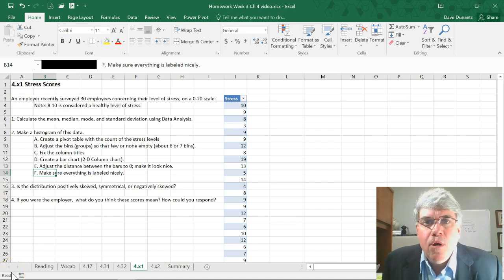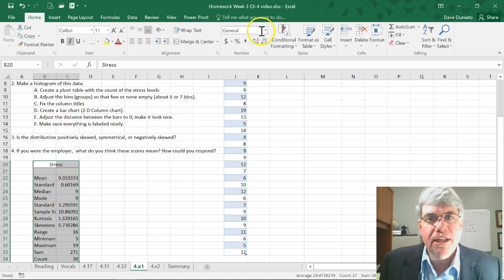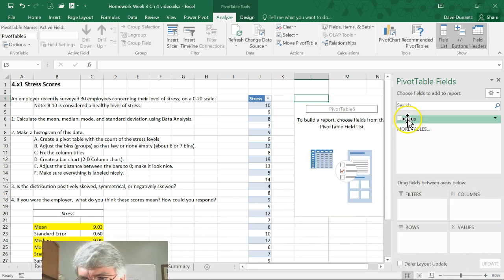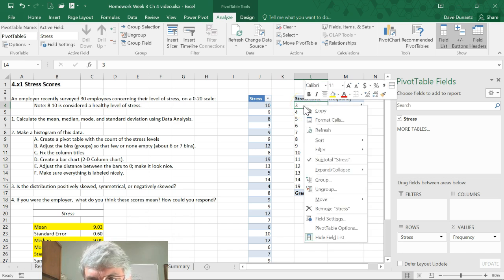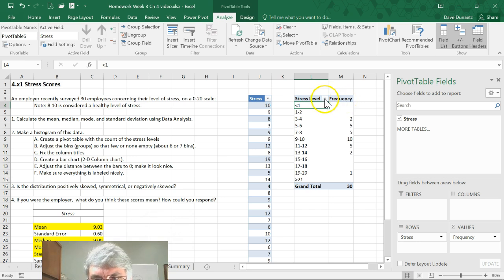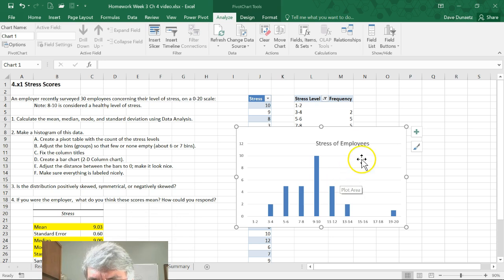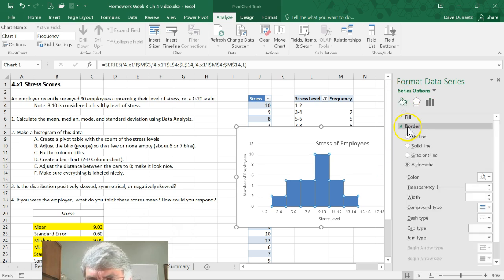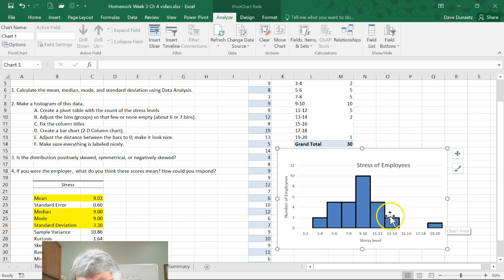Problem 4.x1 for HW3 (Excel 2016 for PC)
Chapter 4 Problem x1 from Pagano's Understanding Statistics using Excel, HW3